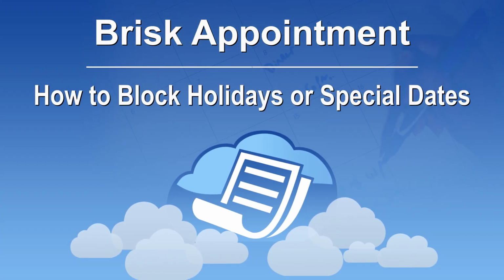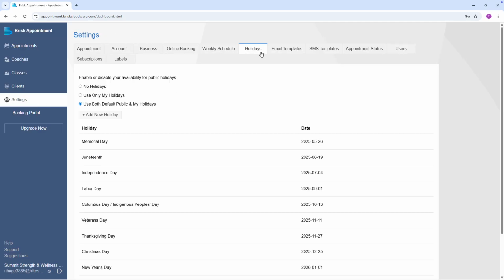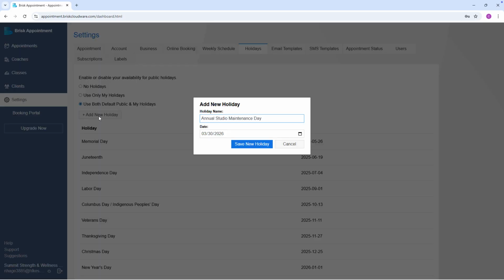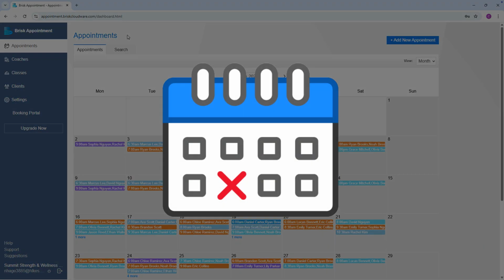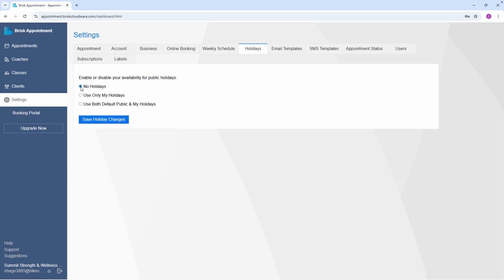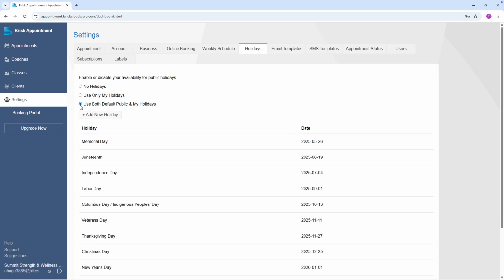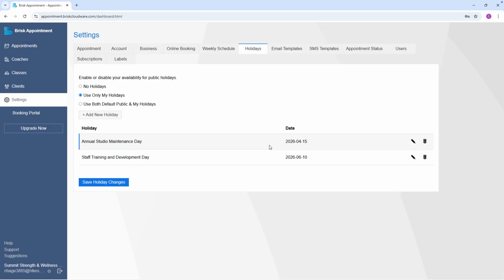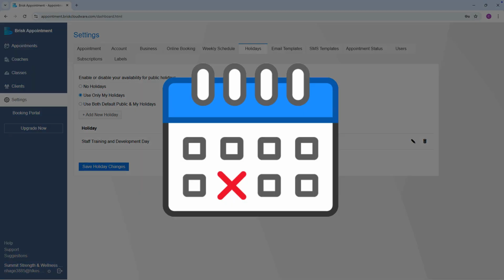Block Holidays and Special Dates | Brisk Appointment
This tutorial will show you how to block off holidays and special dates in Brisk Appointment Online Booking System.

How to Block Holidays or Special Dates in Brisk Appointment

Holidays and special dates can be blocked from availability in Brisk Appointments. Go to Settings and click on the Holidays tab. Standard public holidays are included by default. Select from No Holidays, Use Only My Holidays or Use Both Default Public and my Holidays at the top of the page. Click the Add New Holiday button to add additional holidays.

Continue watching for more details on how to block holidays or special dates in Brisk Appointment.

Brisk Appointment lets you manage non-working days, holidays, or custom dates so clients can only book when you are available. This is done on the Holidays tab in Settings.

At the top of the page are several options. If your business is always open for scheduled work days, select the No Holidays option. If you close your business on select days but do not follow public holidays, select Use Only My Holidays. If you are closed for both public holidays and other occasions, select Use Both Default Public and My Holidays.

To add a custom holiday, click the Add New Holiday button. Enter the holiday name and date, then click Save New Holiday. Existing holidays can be updated by clicking the pencil icon, or removed by clicking the trash icon.

Blocking holidays and special dates ensures that your calendar reflects your true availability. This prevents clients from booking on days that your business is closed.